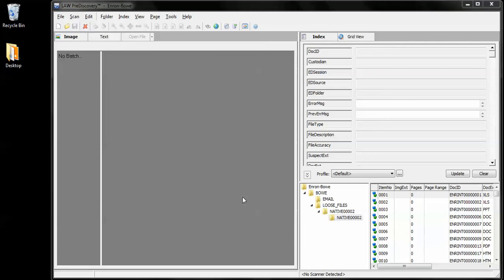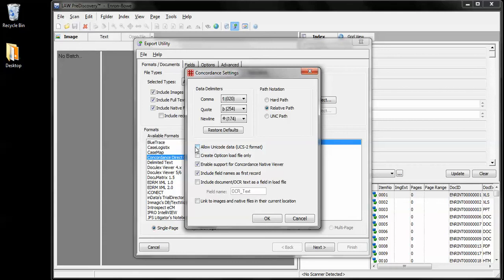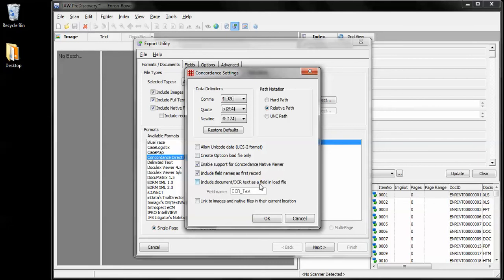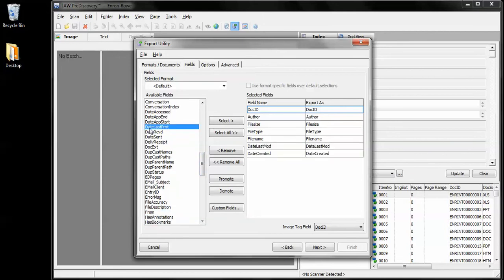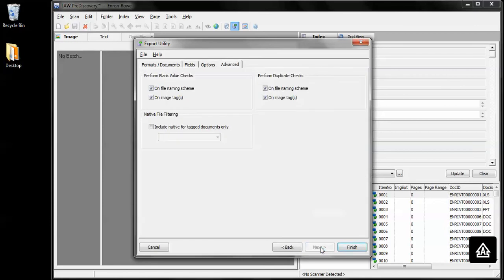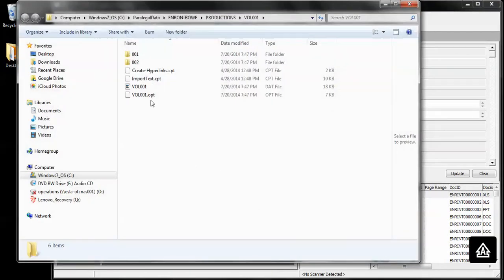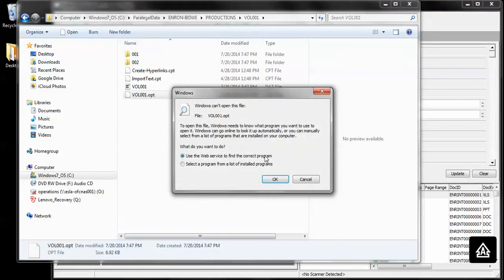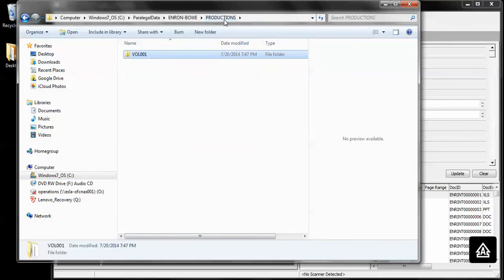05 Exporting Docs